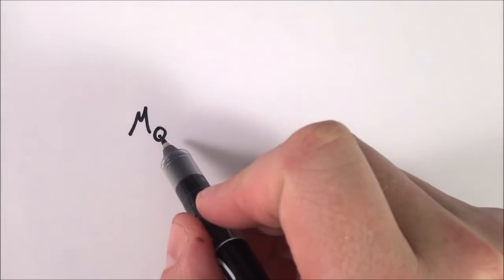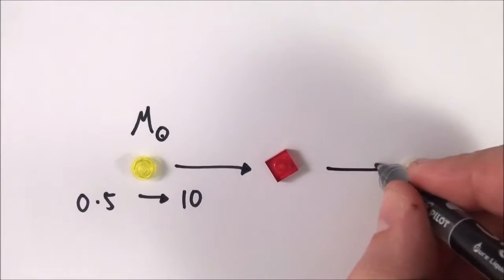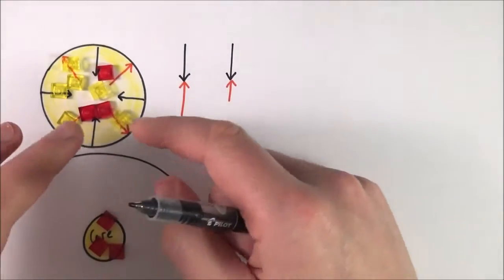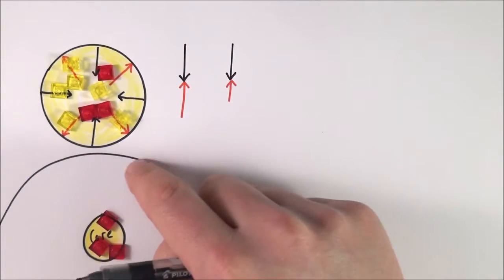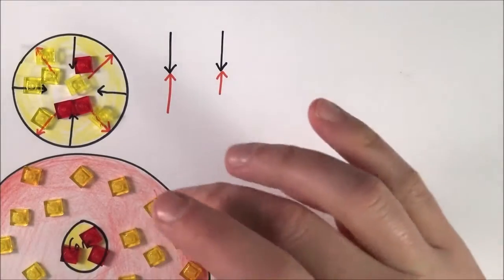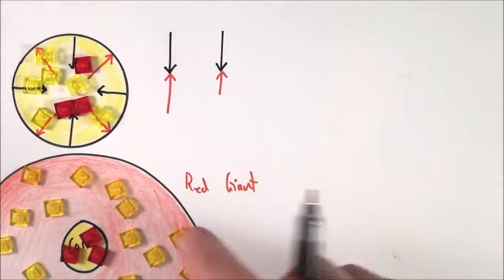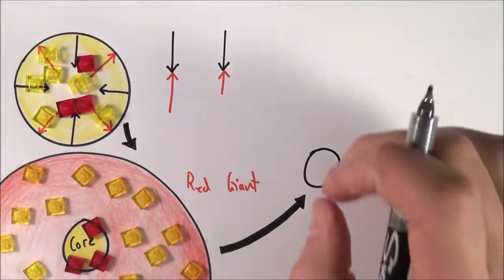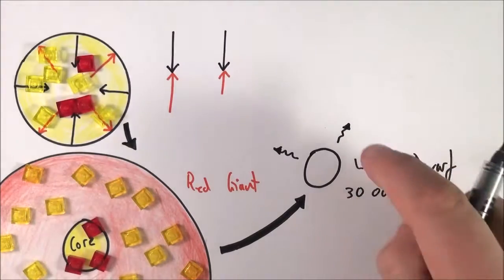Evolution of Low Mass Stars